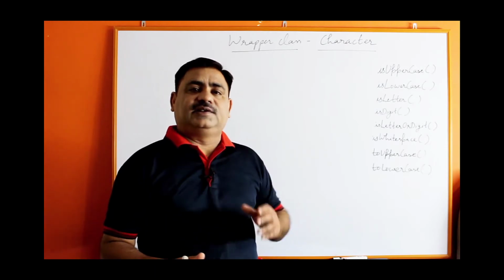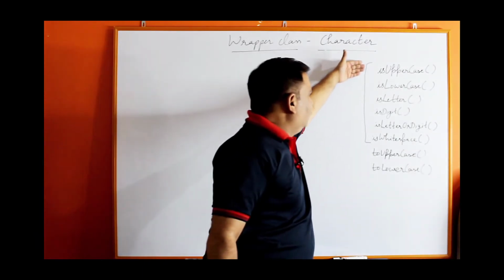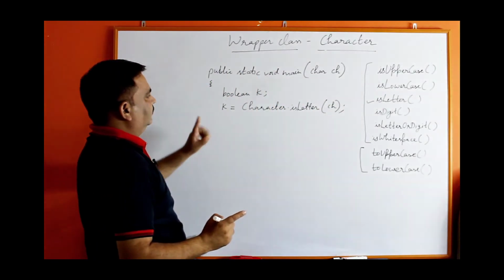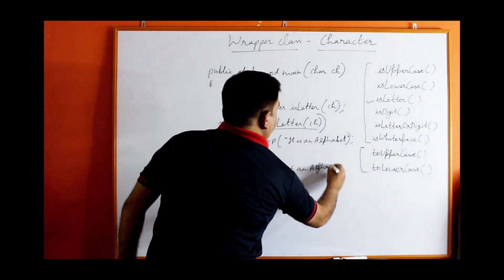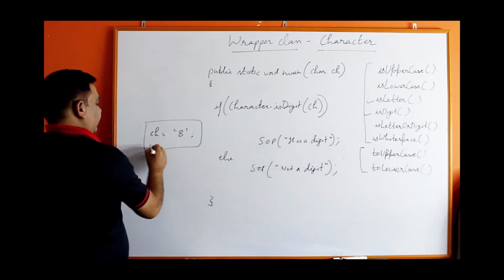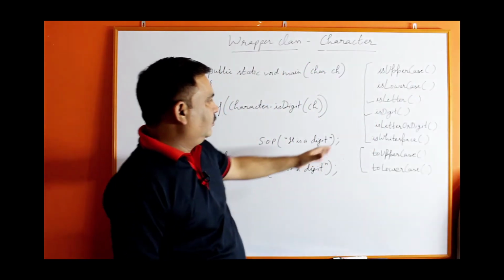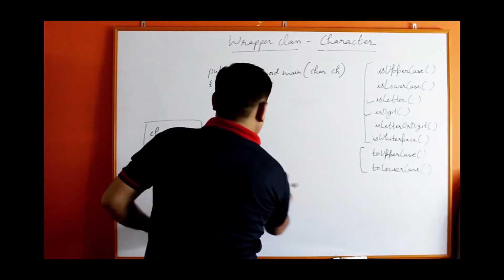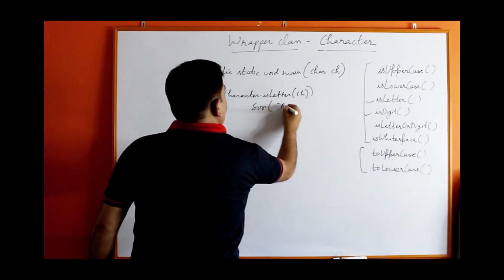Character Wrapper Class In Java || Basic Understanding Of Java || By Harvinder Singh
The Character class of the java.lang package wraps a value of the primitive datatype char. It offers a number of useful class (i.e., static) methods for manipulating characters.

You can create a Character object with the Character constructor.
Character ch = new Character('a');